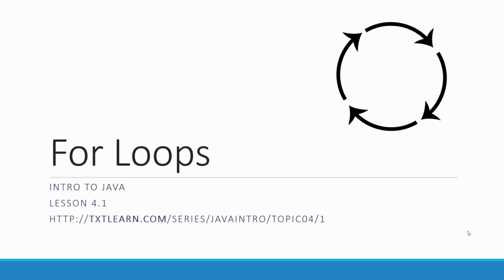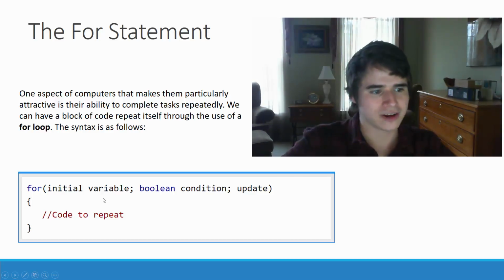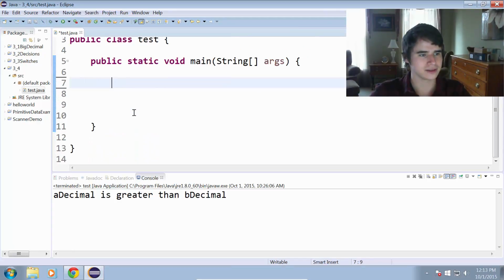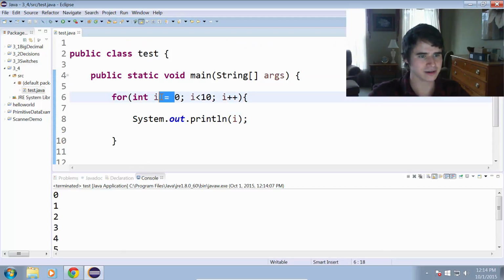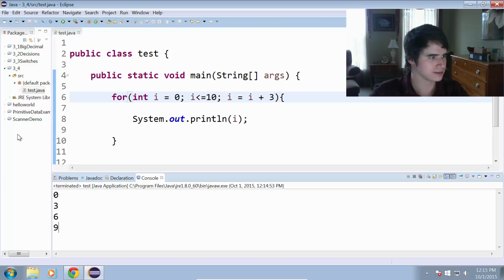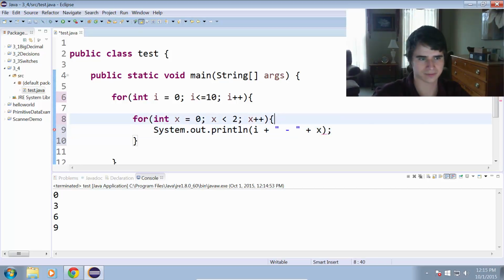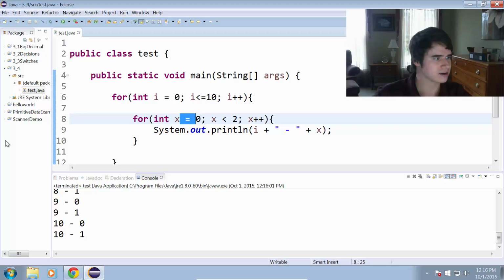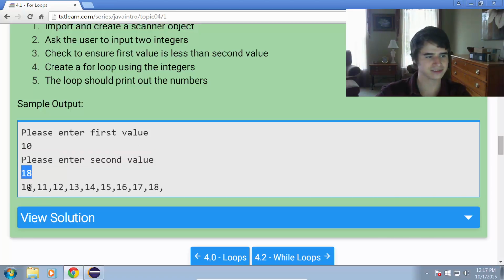Using For Loops in Java (4.1)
How to repeat code using For Loops in Java.